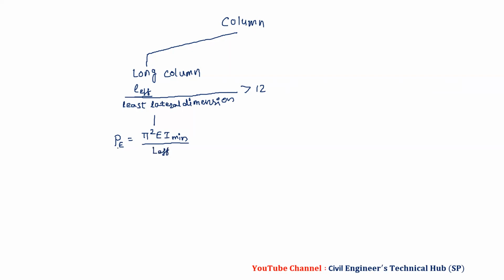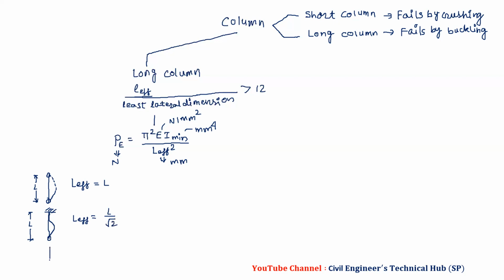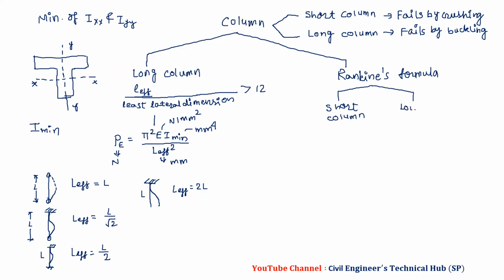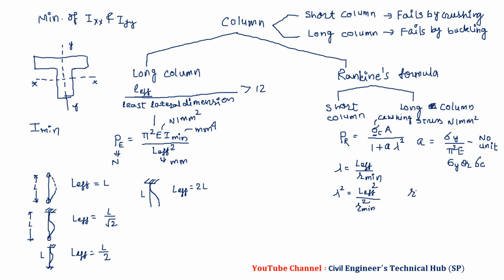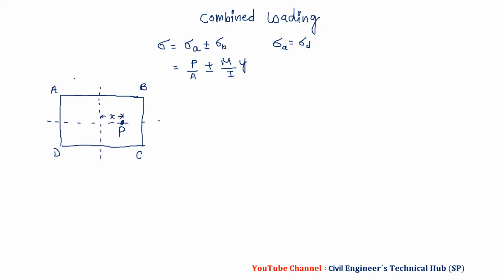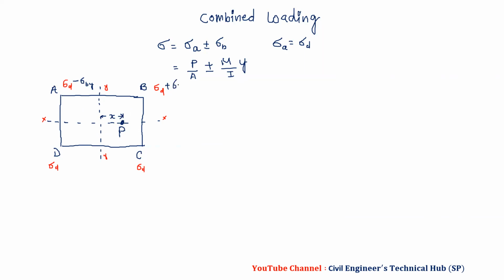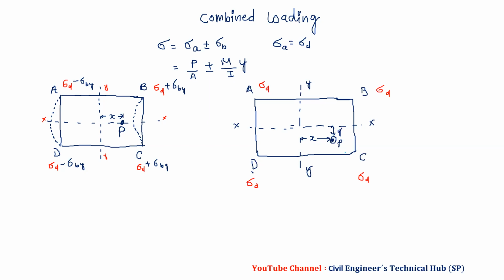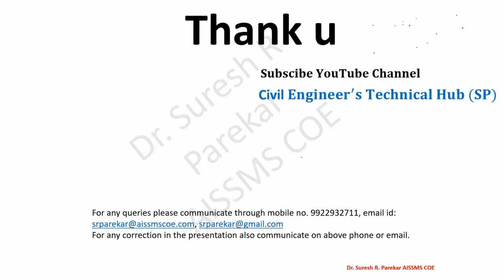Oral MOS Part 7 Dec 2023